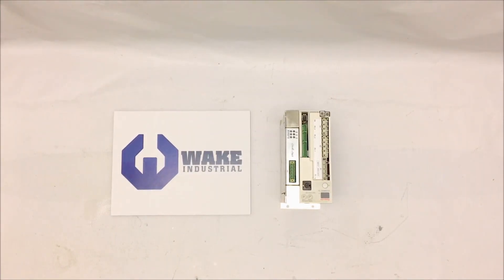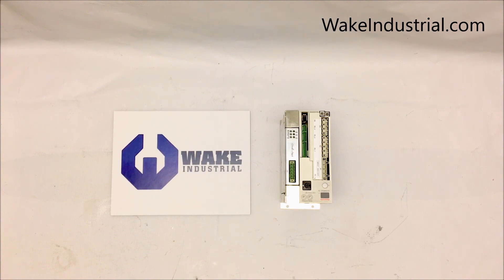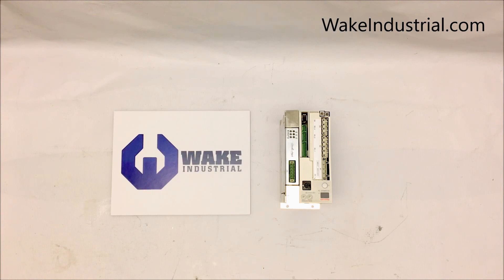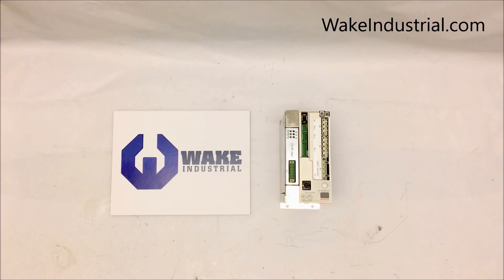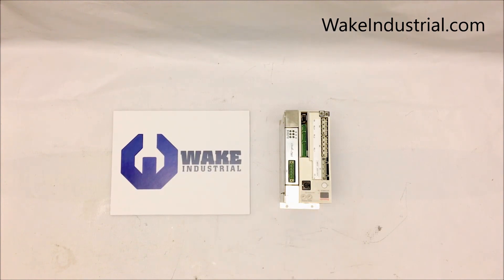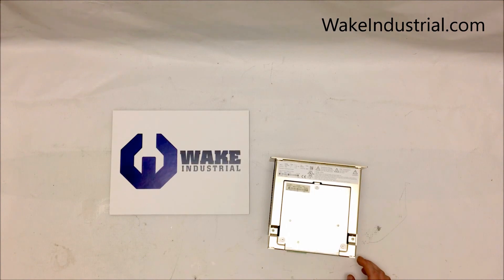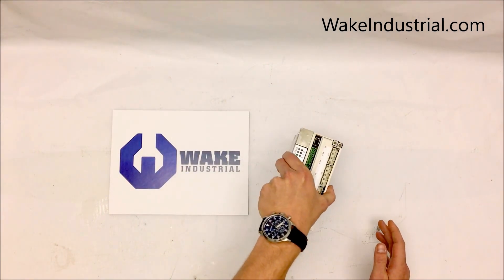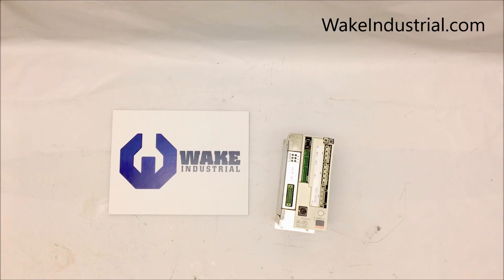Rexroth/Indramat DKC10.3 Drive Review